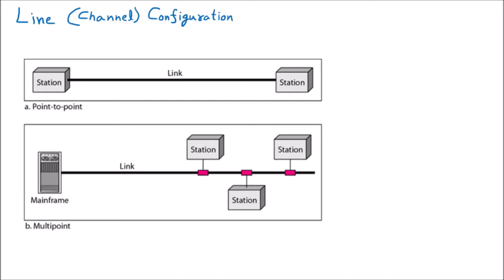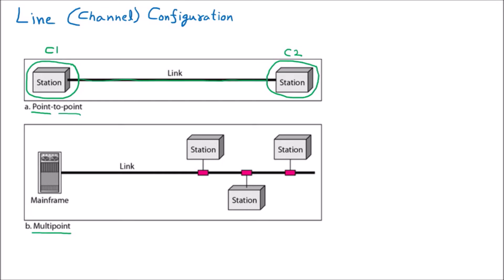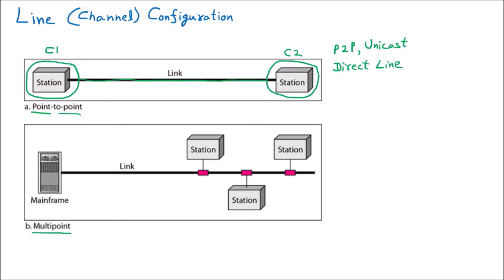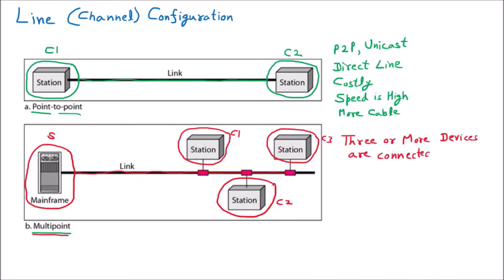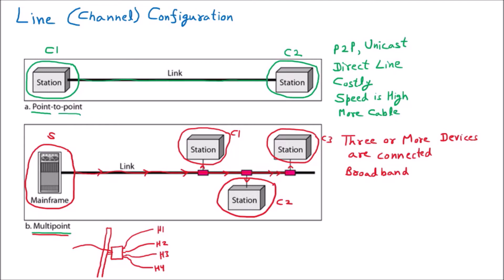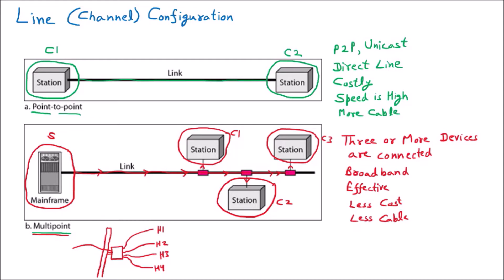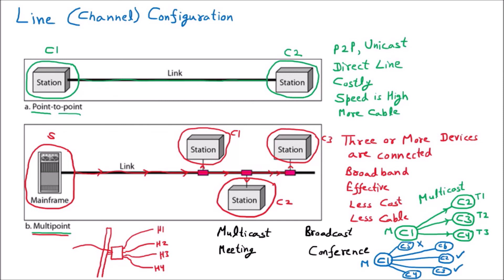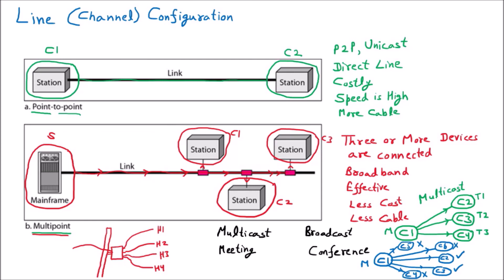Line (Channel) Configuration – Unicast, Multicast, Broadcast | Computer Networks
line configuration | channel configuration | unicast | point to point | p2p | peer to peer | multicast | broadcast | computer networks | data communication | networking | network | networks | av | ankit verma